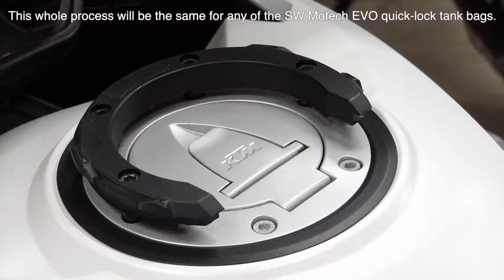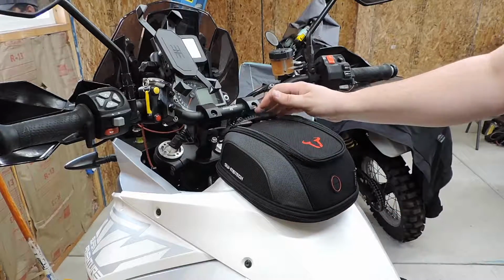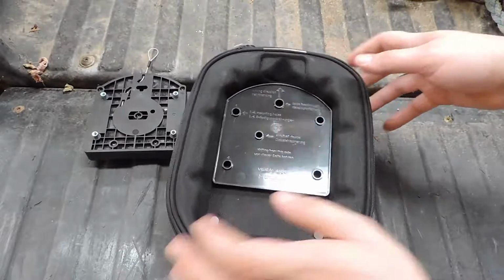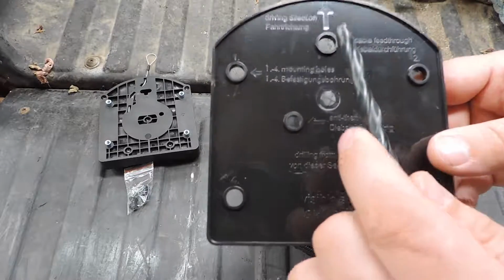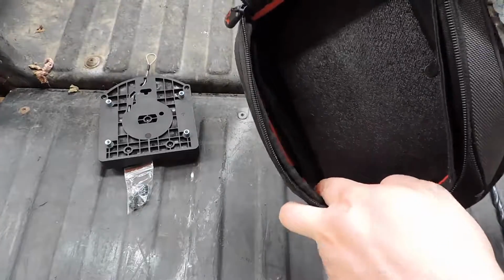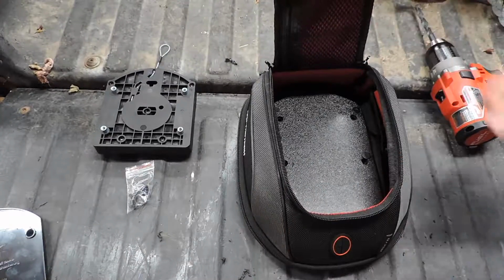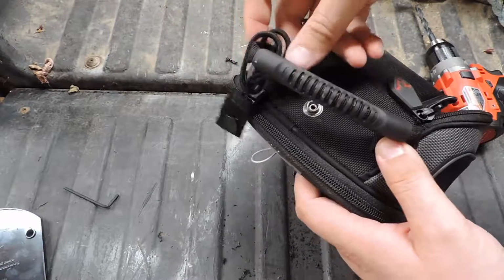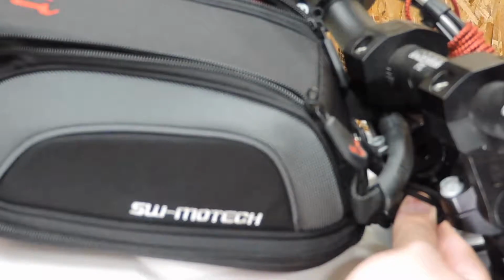SW Motech EVO Quick Lock tank bag installation overview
This process is the same for any SW Motech EVO quick-lock bag. The bag in the video is the Micro EVO quick-lock. for more info on this specific bag.

This video has been uploaded for use on my website. If you want to learn more about this project/trip/product please go